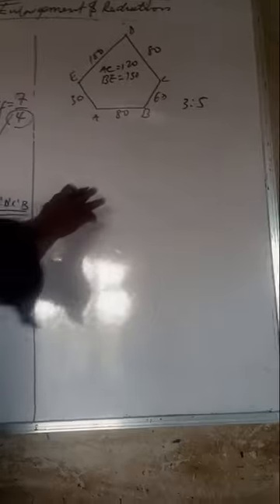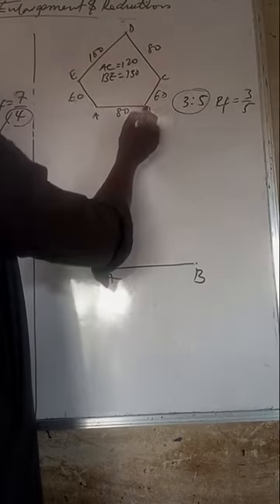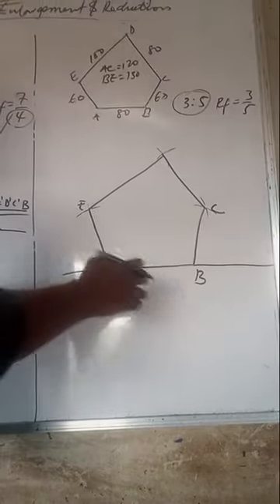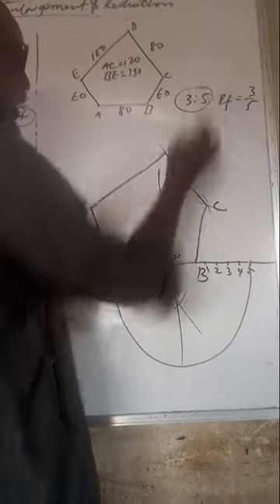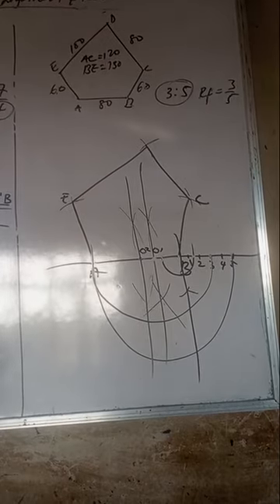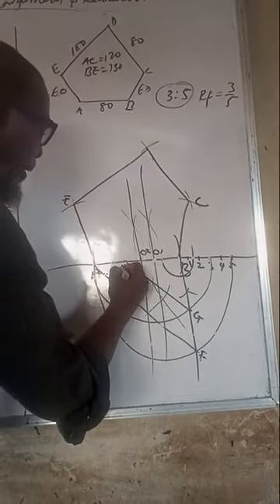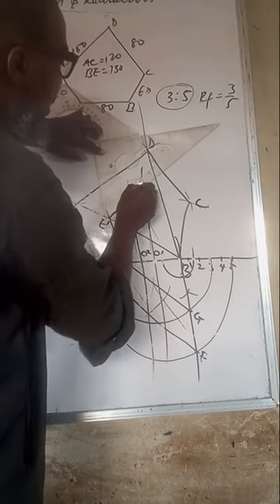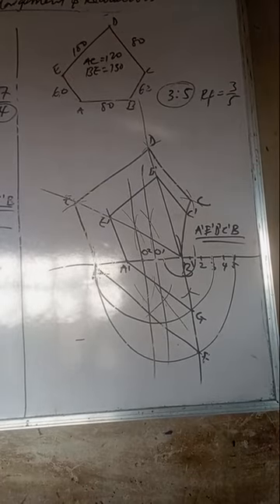ENLARGEMENT AND REDUCTION 7